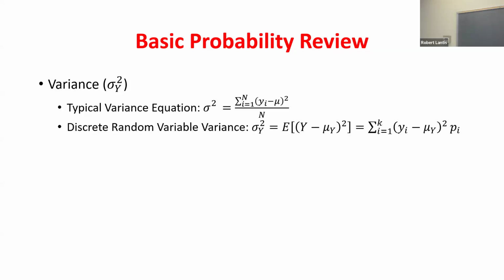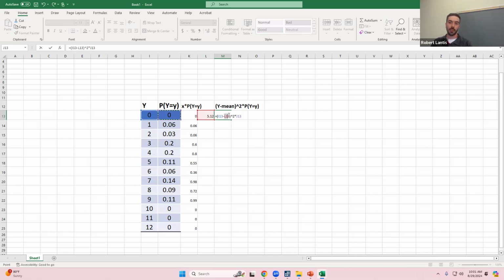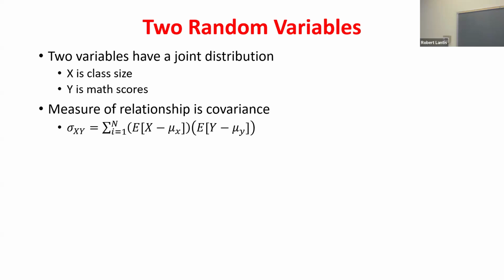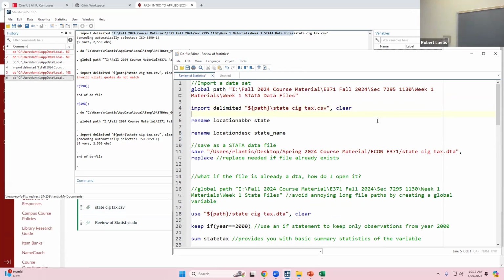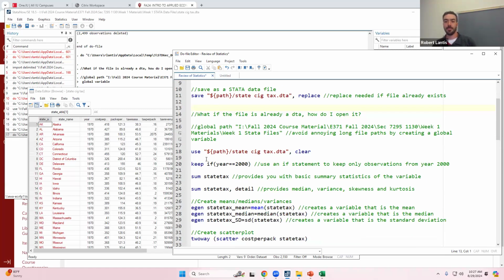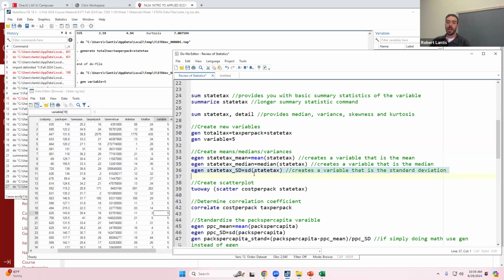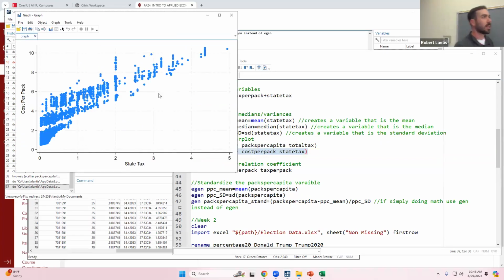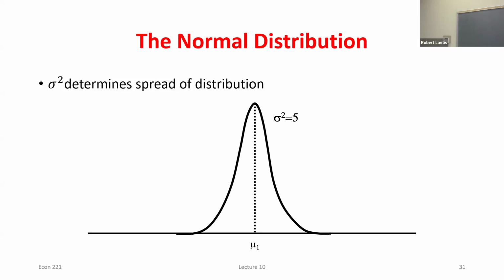ECON E371 Recorded Lecture 8/29